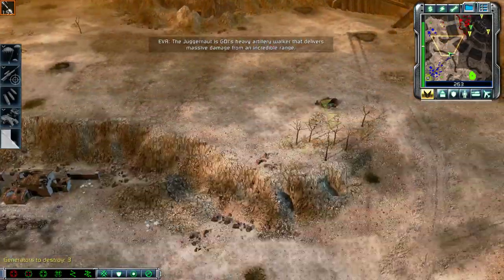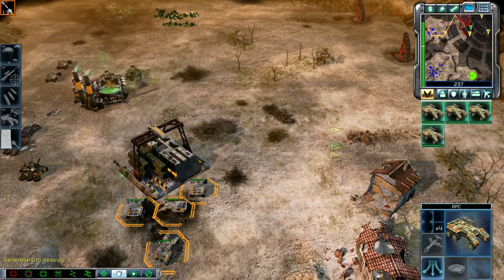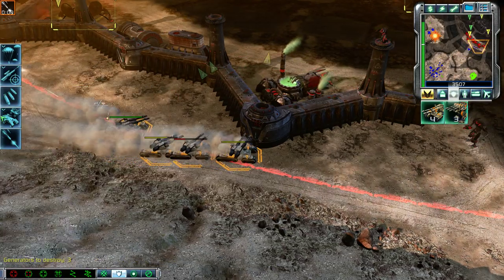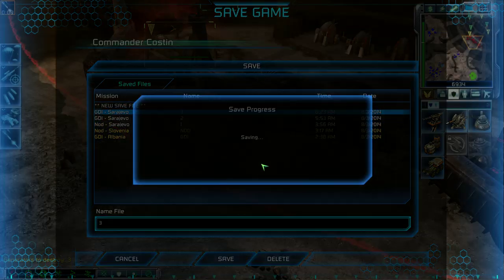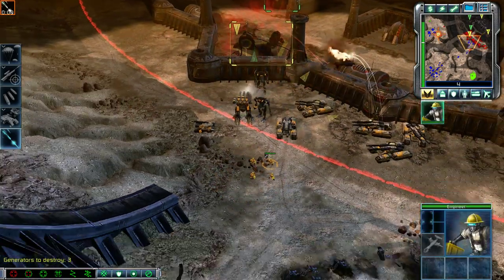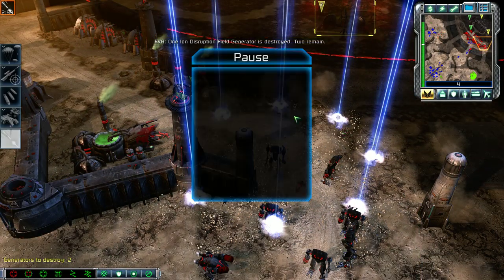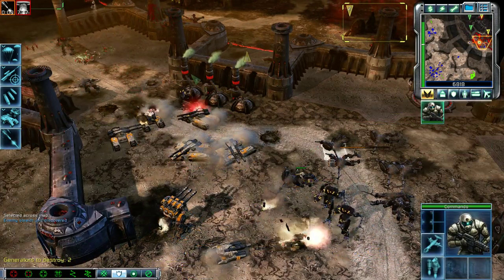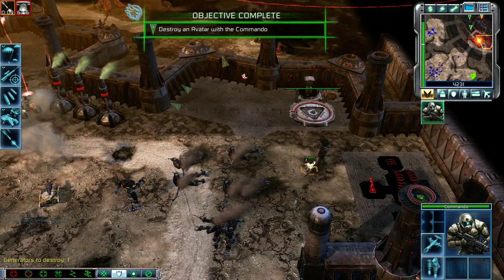➜ Command and Conquer 3: Tiberium Wars - Let's Play Part 18: Kane's Scheme [GDI]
With Temple Prime in sight Boyle orders the use of the Ion Cannon to eradicate the Nod threat.